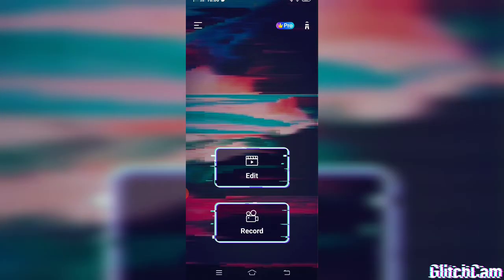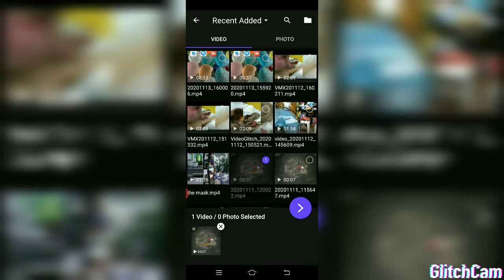how to put your intro on your youtube video (super easy)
hi guys today I'm going to teach you how to put your intro on your video and it's easy and you don't need google all you need is a app🙂👍👌